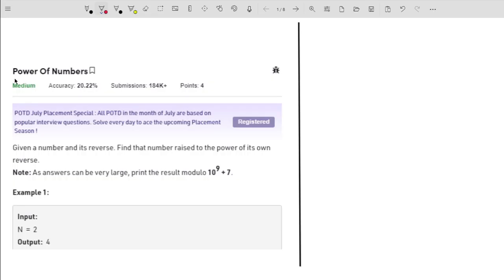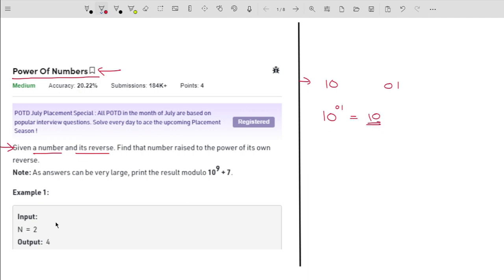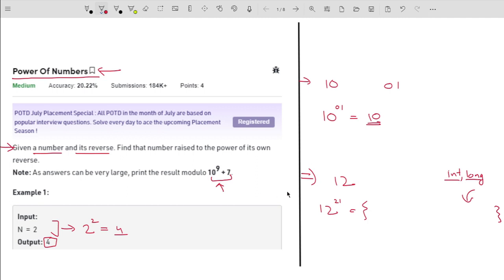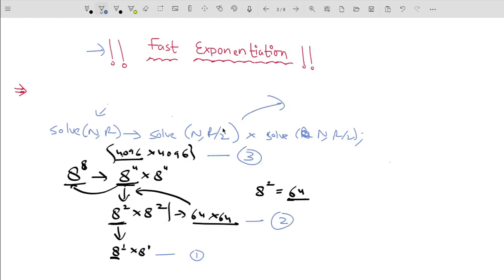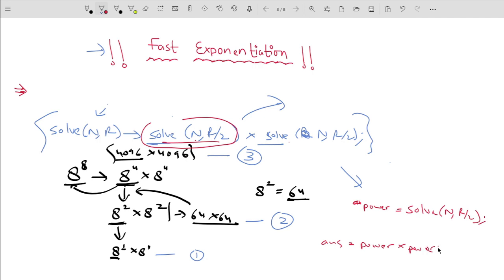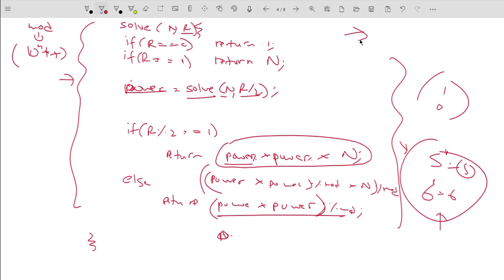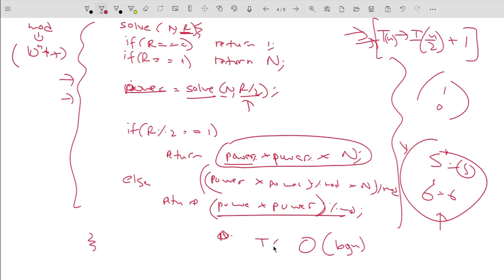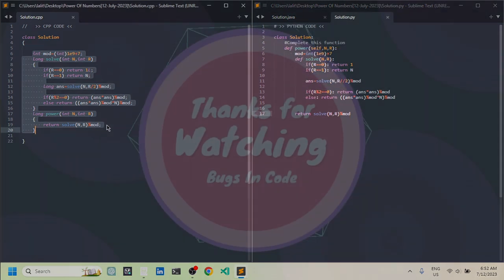Power Of Numbers | POTD | GFG Problem of the Day | C++ | Java | Python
Hey guys !! In this video, I've explained the gfg potd( Problem of the Day ) - Is Power Of Numbers. This is really interesting problem based on a Mathematical Concept( Fast Exponentiation).

Timestamps:-
0:00 Understanding the Problem Statement
01:29 Solution: Naive Approach
02:41 Intuition Behind Fast Exponentiation
03:59 Fast Exponentiation(IMPORTANT)
08:30 Pseudocode
10:46 Complexity Analysis
11:34 Code Explanation(C++, Java, Python)

Happy Coding :)
Keep Learning !!